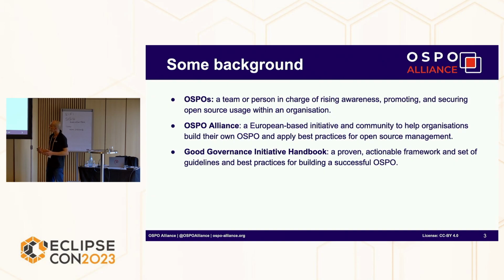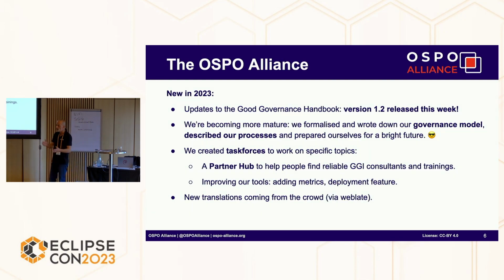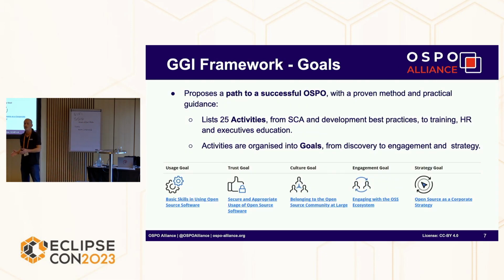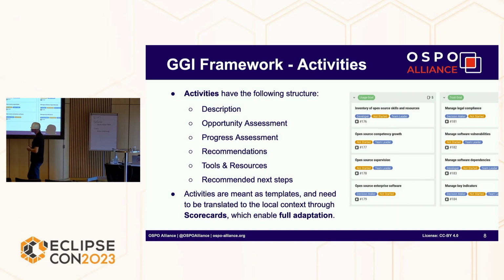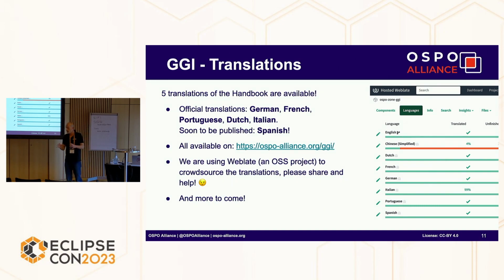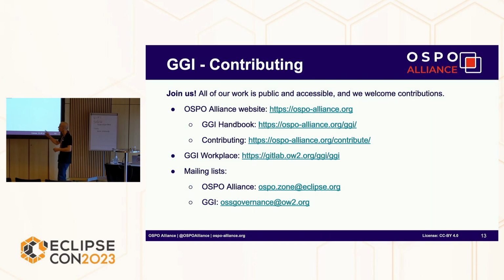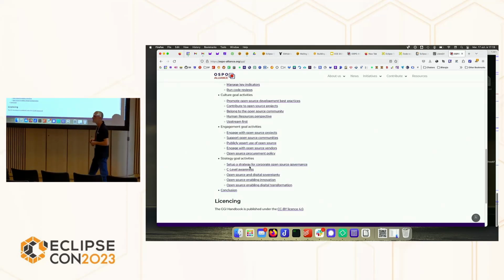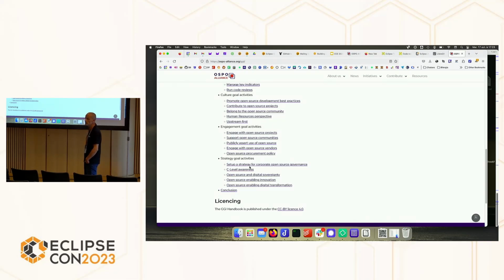Building a successful OSPO with the Good Governance Initiative Handbook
Presented at EclipseCon 2023 in Ludwigsburg, Germany by Boris Baldassari (Eclipse Foundation).

While organisations better appreciate the amount of open source software they use and better understand how critical it has become to their effectiveness, many still struggle to manage it properly - both as consumers, and as participants in the ecosystem. Setting up an Open Source Program Office (or OSPO), with a proper framework to structure and build a successful open source strategy, is a good step forward to better manage these new concerns.

The OSPO Alliance provides such guidance with the Good Governance Handbook, a proven and well-recognised set of good practices and guidelines to help define, implement and monitor an OSPO in any type of organisation.

In this talk, we will introduce the latest release of the Good Governance Handbook, v1.2. Building upon the experience of seasoned practitioners and feedback from the field, this new version brings in more insights on Innersourcing, updated references and resources, and an improved deployment utility to easily set up your own OSPO in minutes. We also introduced a new partnership program to help you find the right people to make your mission a success.

Now you have everything you need. Join us for an introduction to the method, and to learn more about these new features!